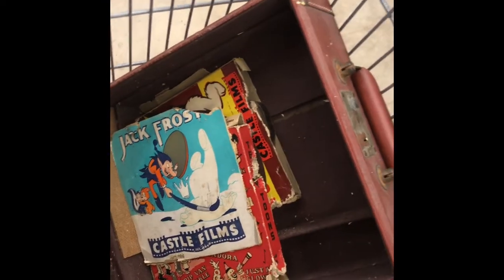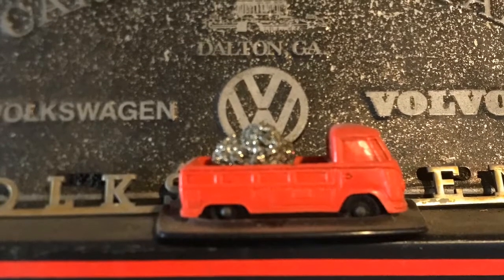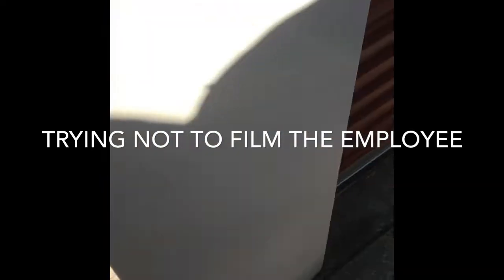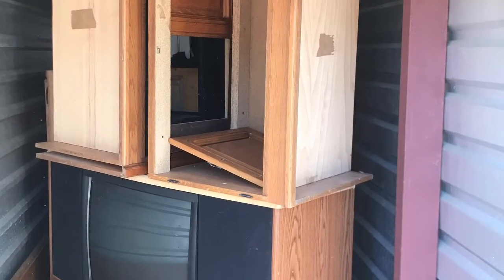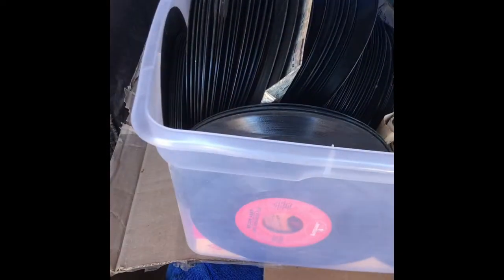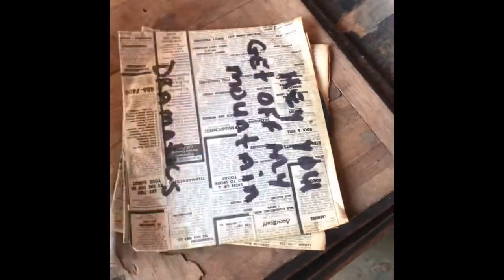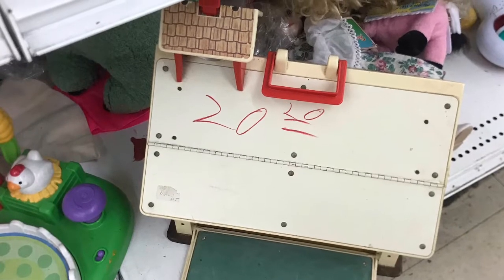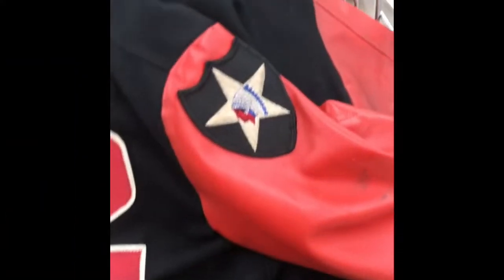Shu-Haul Storage unit locker auctions vintage sewing machine and vinyl records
Vintage singer sewing machine and lots of 7 inch 45 vinyl records boots and military clothing and a little thrift shopping